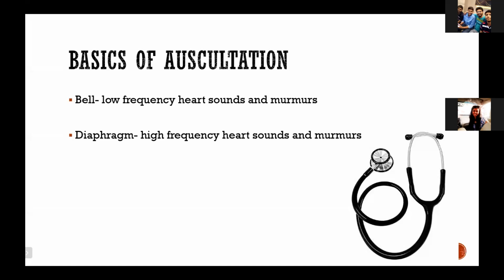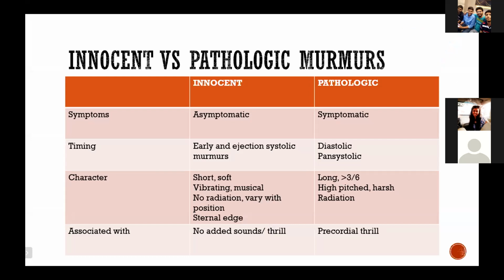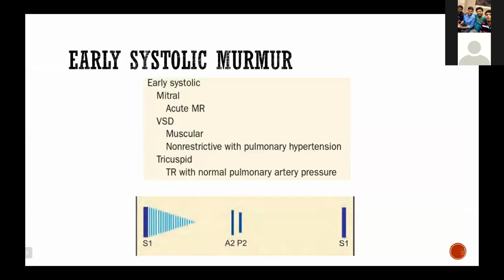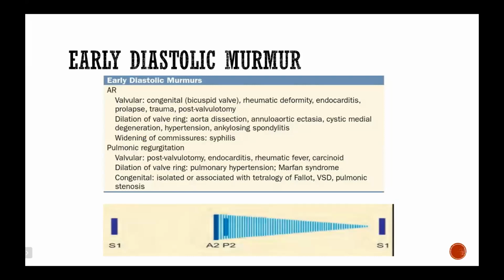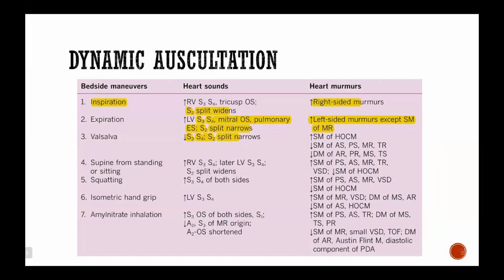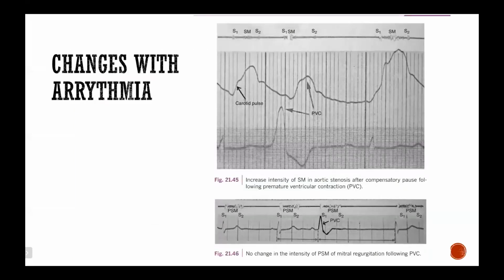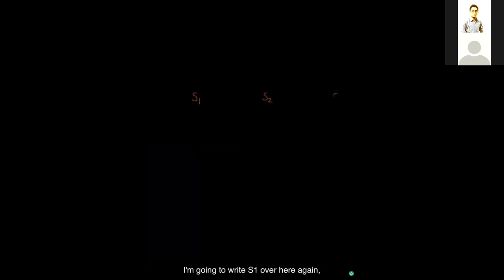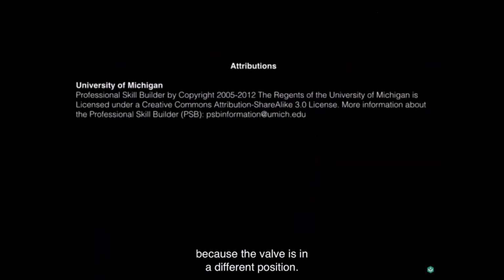HEART MURMURS ABINAYAH